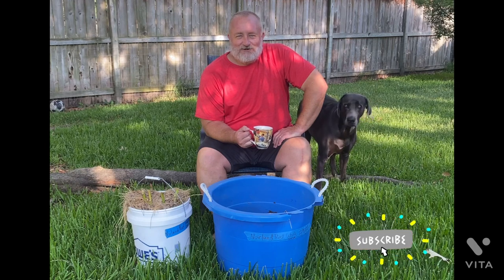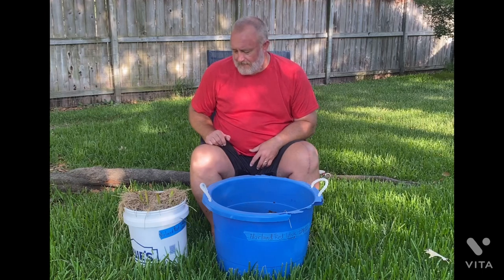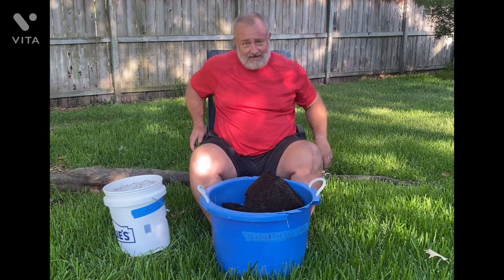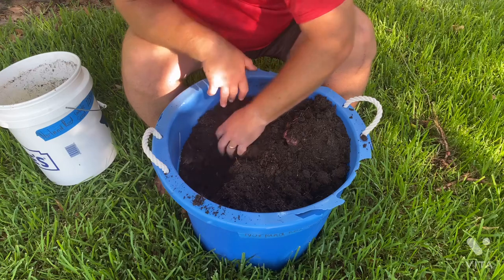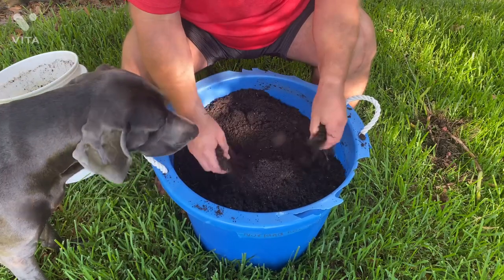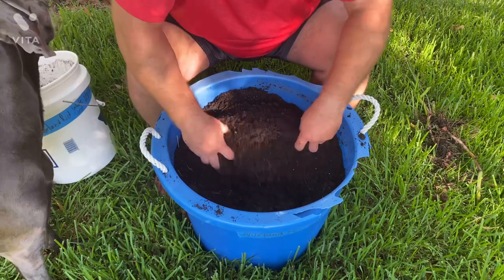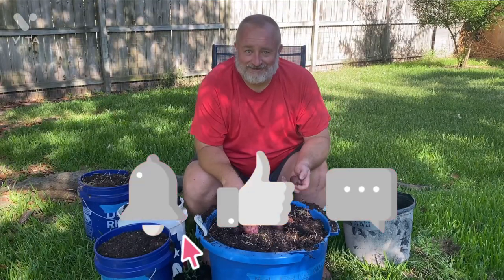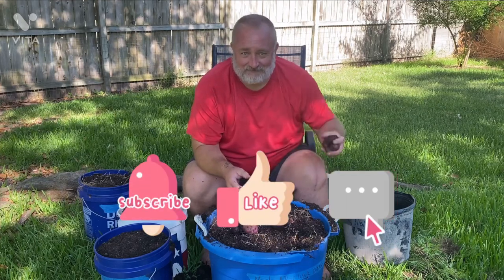Harvesting Viking Treasure!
Today I am harvesting several containers of potatoes here at Grey Ghost Garden. The first container is full of Norland Red. Ok, full disclosure, I forgot about this container…maybe I should forget about ALL of my potato containers!  The second container is my first harvest of Viking Purple potatoes!  For whatever reason, the foliage in this container started dying off before I thought it should based on my planting calendar and relative to the other containers planted with Viking Purple seed. If anyone has any thoughts on why this may have happened, I’d love to hear them in the comments below. I’d also love to hear how everyone else’s potato harvest has been so far this spring. So far in the Grey Ghost Garden, Norland Red has done very well. Purple Viking is looking very promising. But Kennebec Whites have underwhelmed. Lots of tater reviews still to come.